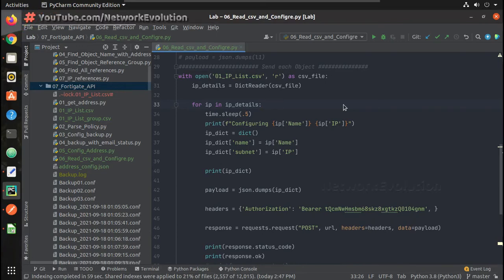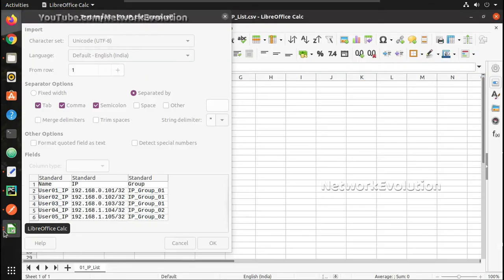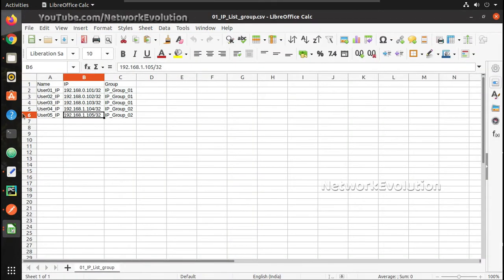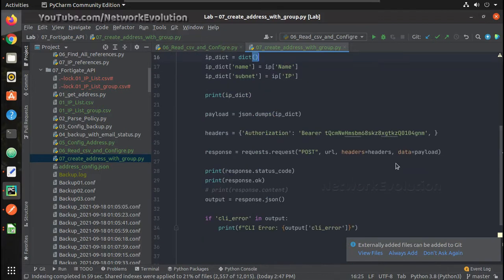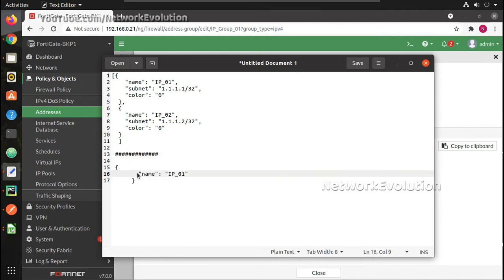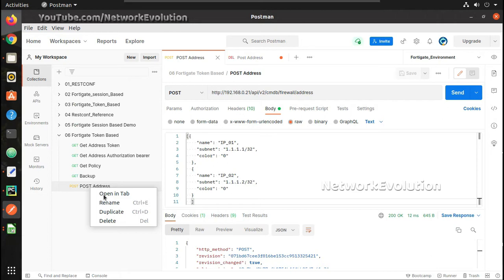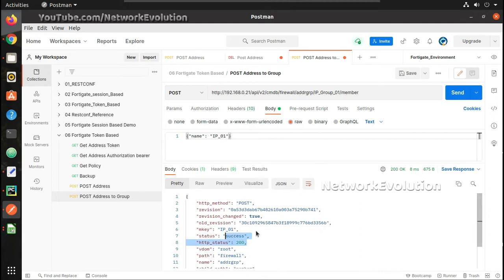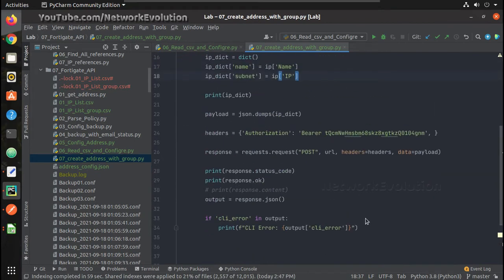Fortigate Rest API Automation using Python:Part 9/9 Create IP Address and Groups from CSV file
This Video demonstrates how to configure fortigate firewall using API , and get configuration from csv file for address object creation.
fortigate configuration automation using python API
python how to read csv file. csv read import csv in python
read row and columns from csv file
from csv import dictreader for reading in python for device configuration
get the address or policy object details for fortigate firewall from csv or excel file
dictreader object python
key value pairs in csv file. How read csv and convert to dictionary
create list of dictionaries using python from csv file
fortigate api configuration 200 status code or 500 error response.
how to handle fortigate api status trigger for configuration error
Fortigate post api tutorial
API token in fortigate automation
API authorzation in fortigate
fortigate automation using Postman post put get delete example
how to configure fortigate using API
fortigate automation tutorial
python beginners fortigate api method
fortigate api, payload, data
fortigate CLI Error, __convert_cmdb_value how to handle
print fortigate command syntax error in API
send configuartion from csv file to fortigate firewall device using python
python tutorial on how to read csv and send configuration
pass fortigate configuration data as a Json string in API
python too many values to unpack error handling if passing list insted of json
python convert list in to json
import json payload json.dumps the list
take user input and configure fortigate firewall api
add objects or policies in fortigate firewall
input configuration data as variable in firewall api
fortigate api Insecure request warning, disable_warning example fortigate
configure fortigate firewall from externalo json file API configuration data
input json file to configure the device
Send configuration data as a python list
data types in python and convert to
how to do configuration tasks in fortigate firewall using python API
fortigate api authorization content-type cookies details.
Fortigate api headers and responses
fortigate response 200 api demonstaration
send fortigate configuration using json
how take configuration backup and schedule it in frequency using API method
API configuration backup example
API option to backup fortigate configuration
API configuration push to fortigate firewall using python. Fortigate API preview
Post api configuration data to fortigate
chrom network inspect API post method example fortigate
How to create objects in firewall using API python scripts
Create multiple Objects or policies in fortigate firewall using API Post method
Postman example with fortigate firewall
Firewall Configuration Get methos
schdule fortigate configuration backup frequency
How to backup fortigate configuration automatically everyday using Python script
How to trigger an email for fortigate configuration backup using Python script
Fortigate API automation using Python script example
Fortigate API tutorial
How to log fortigate script execution API in python logging example
Python log handlers example
Fortigate configuration backup rotate frequently using Python script
Run fortigate API configuration backup in backend using Python scripts
run the script in background for python schedule
Python log formatter example
Python logging handlers example
Python logger smtp handler file handler stream handler
python logging formatter example
how to send email from gmail using python
enable logger in python dcript fortigate backup api script
python script tutorial fortigate
how to do api from python to fortigate
how to get configuration from fortigate using api

How to use postman or python requests library to take configuartion backup.
Set API token admin to the super admin group for complete configuration backup
How to use fortigate API token for configuration backup
take system configuration abckup of fortigate using API
take complete configuration backup to a file using api
schedule configuration backup of fortigate using python script
Fortigate rest api python script for configuration backup
read fortigate json API response
fortigate backup status 200 success code parsing
fortigate backup status code parsing and email trigger example
How to connect to fortigate API using Python script
Access fortigate API for configuration
Fortigate Seesion based and API token based authentication demo
fortigate training for API automation